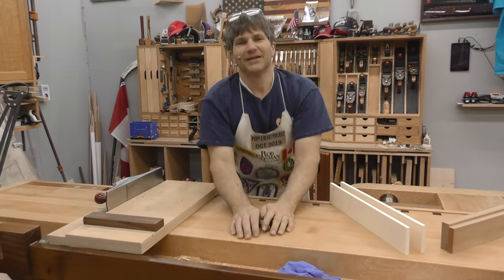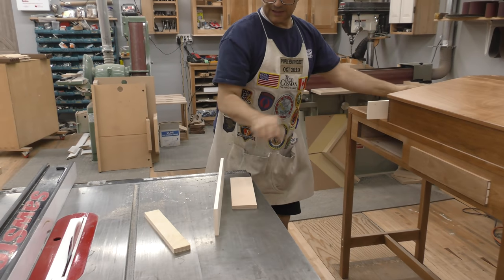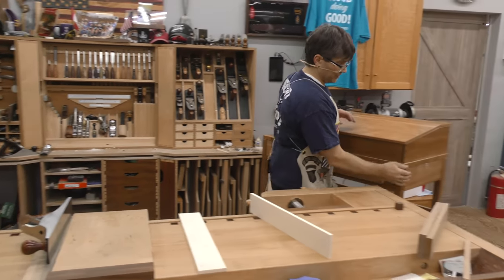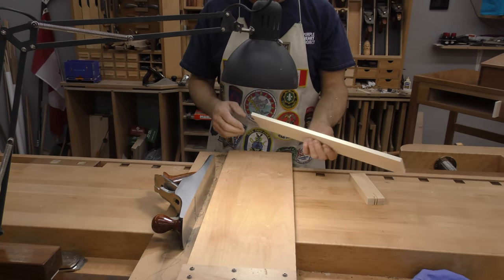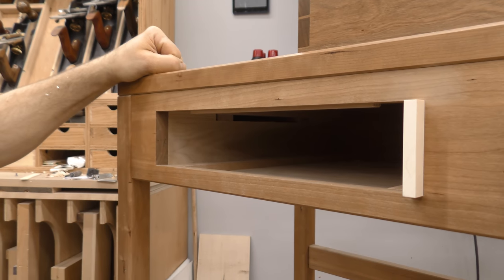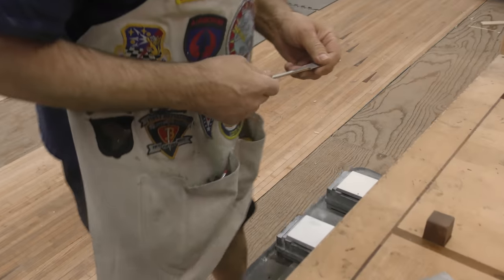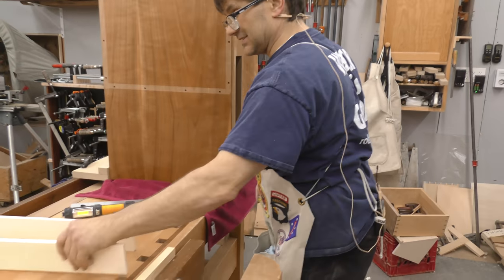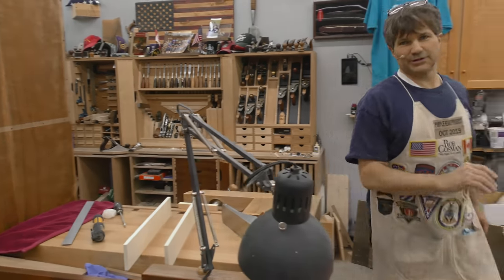Drawer Making Episode 3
More work on the drawer sides.  This video series is following the actual build, no edits and no breaks, you will see the entire process.  Enjoy!

NOTE-Our weekly live YouTube broadcast will happen a bit earlier this Saturday April 4, 6 pm EST.

Applies to all membership levels, regardless of term.